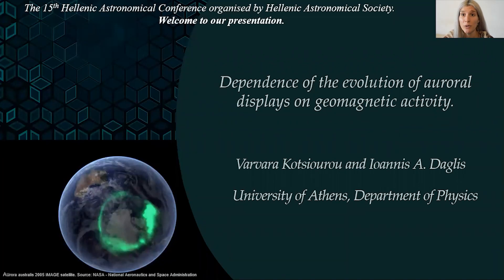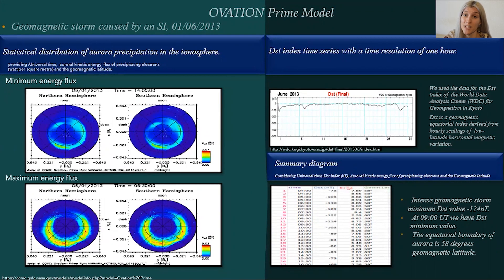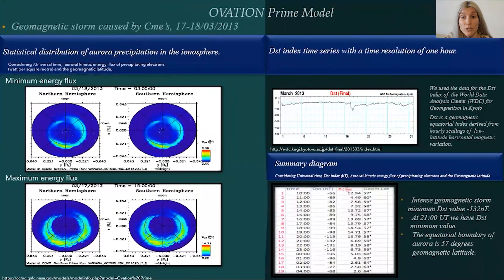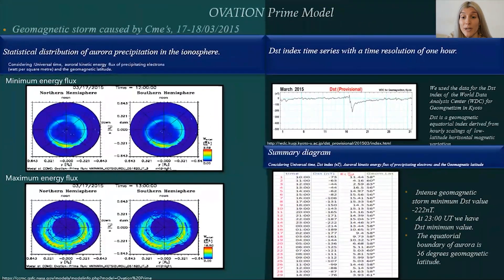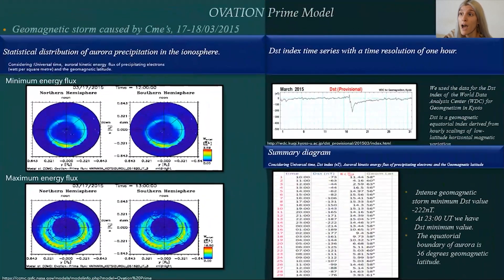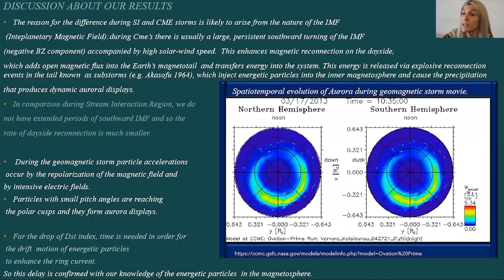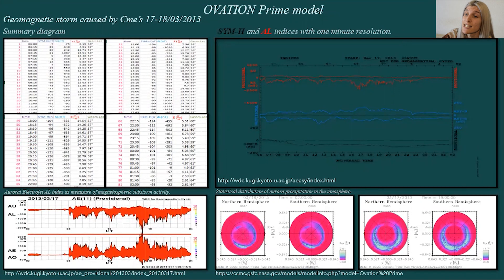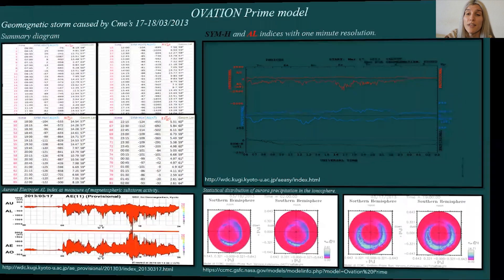15th HelAS Conference - Posters - Session 1 - Kotsiourou V.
Dependence of the evolution of auroral displays on geomagnetic activity